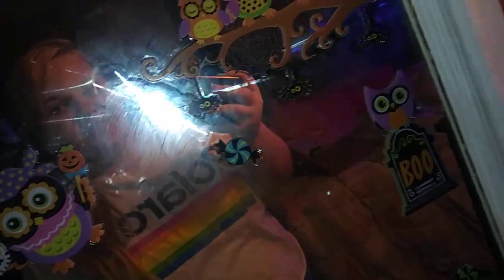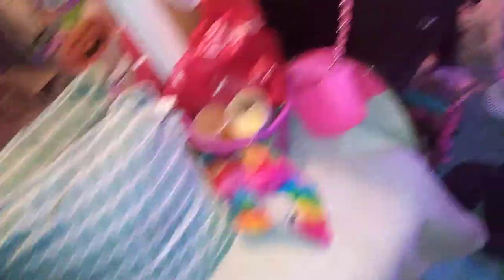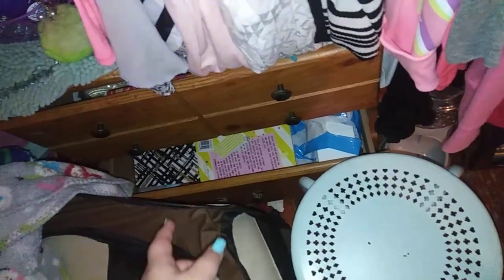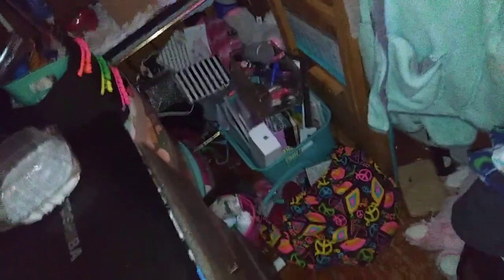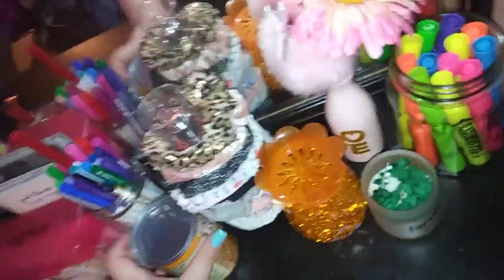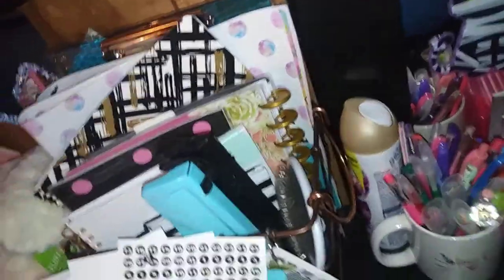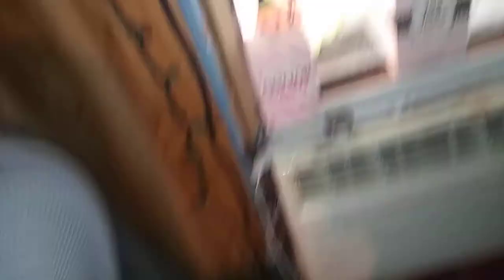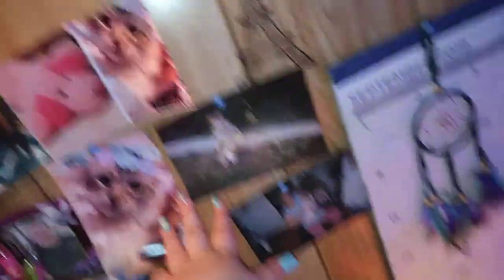Updated room tour